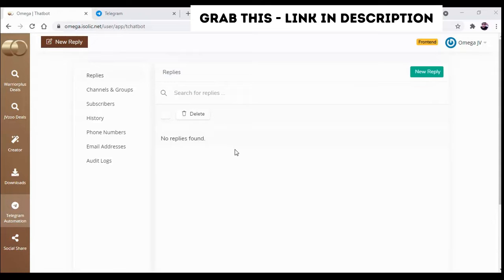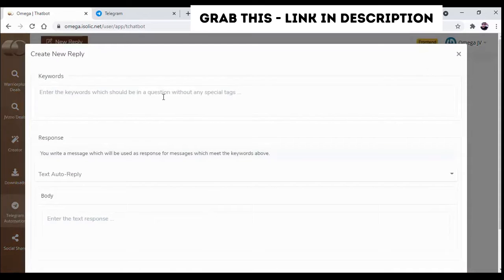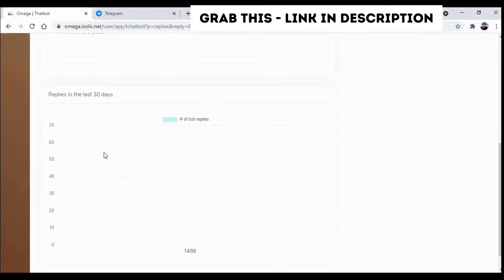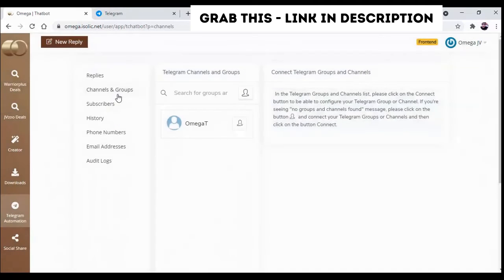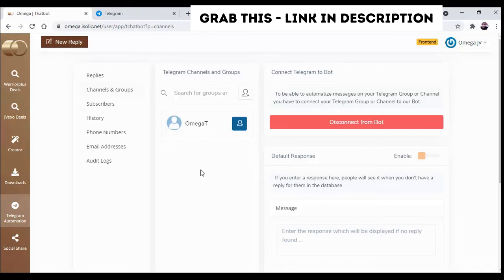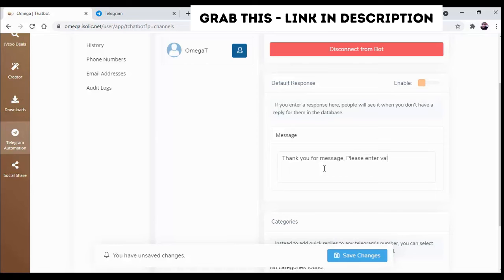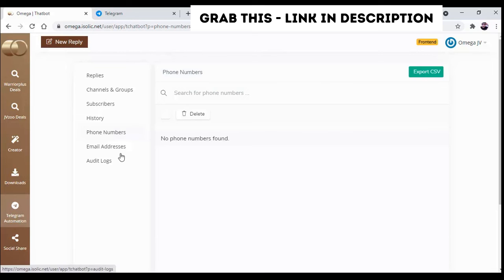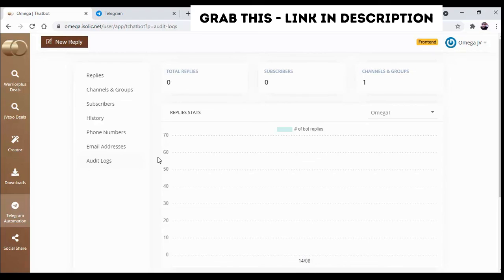Omega Telegram Automation Demo✨ AUTOMATED TRAFFIC ✨To Any Link, Website Or Funnel 👷CUSTOM👷 Bonuses!!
(Jono Armstrong: How To Deliver Bonuses And Build Your List From It)

OMEGA The World's 1st Mobile Traffic App, Gets You unlimited free buyer traffic.

Untapped Traffic Source...
Million Of Responsive Buyers...
First To Market Software...
1-Click Video Builder...
Hundreds Of Proven Templates...
Tutorials, Case Studies, Support & More...

Front End - Omega: $17
Access the powerful Omega software and training modules.

Upsell #1 - OMEGA - Unlimited Edition: $39
The Unlimited Edition of OMEGA has Multiple Templates, unlimited usage, unlimited traffic and sales. It also comes with additional tutorials.

Upsell #2 - OMEGA - Done-For-You Edition: $197
In this upgrade our team aims to deliver Done-For-You traffic and Sales for you.

Upsell #3 - OMEGA - Automated Edition: $39
You will be able to activate all the automation tools with OMEGA.

Upsell #4 - OMEGA - DFY Templates Club: $39
You will get 200 customizable video templates that you can use with OMEGA.

Upsell #5 - OMEGA - 50x Click & Go Campaigns: $39

Here's Are Some Key Benefits You May Be Interested In Getting:

Experience FREE Traffic In Seconds…
Dozens Of Happy Beta Testers...
100% Automated & Hands-Free...
​$37,742.35 Made With Omega…
​Created For Beginners…
​Get Results & Attain Freedom…
​Travel, Enjoy Life & Be Happy...
​Get Results Or It’s FREE + $100!